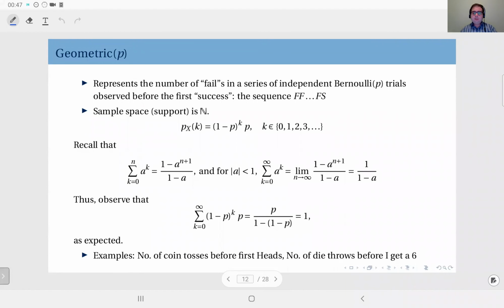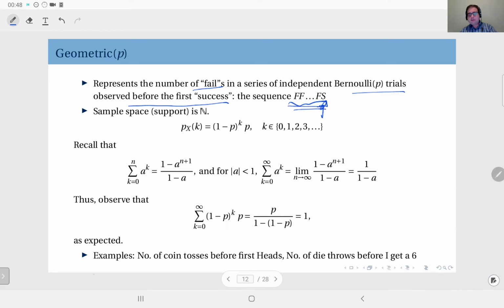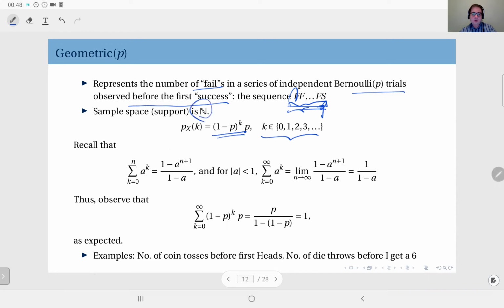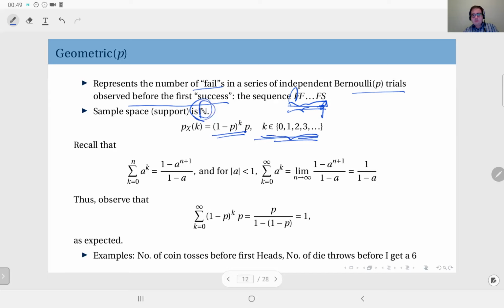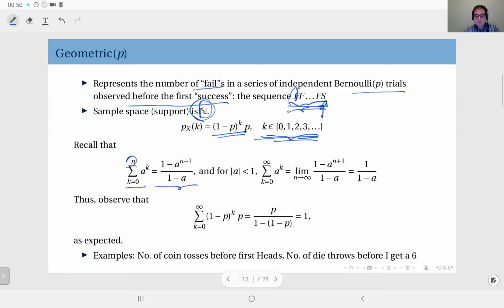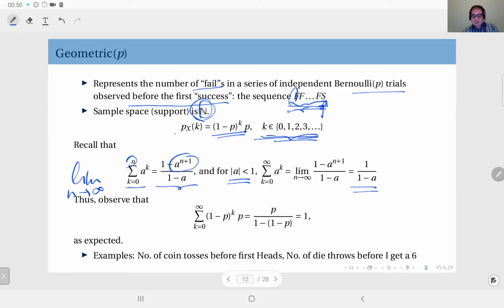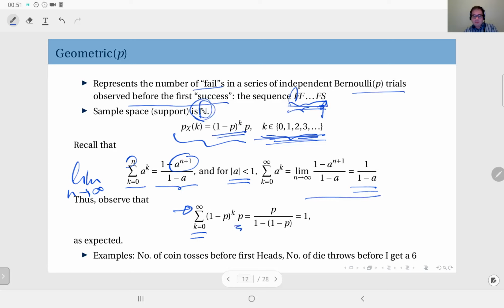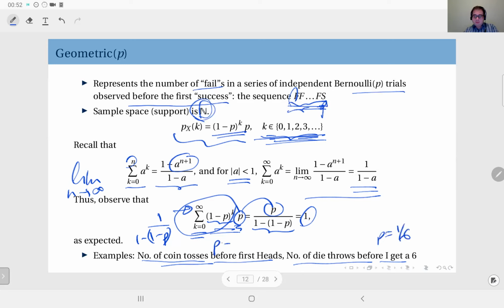05.06 The Geometric Distribution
The geometric distribution: Definition and distribution.